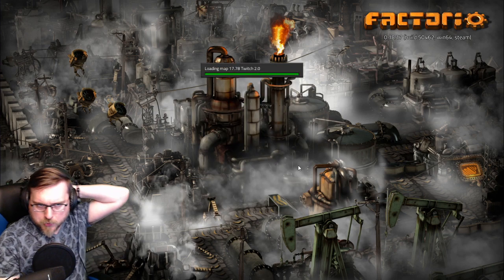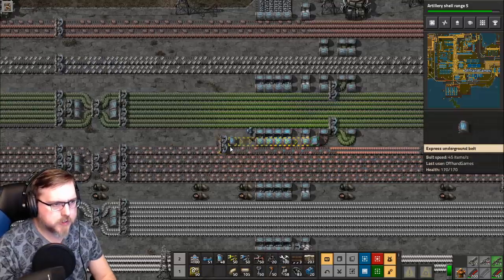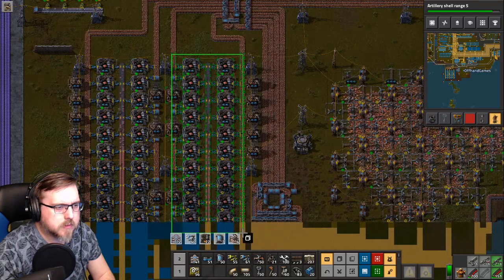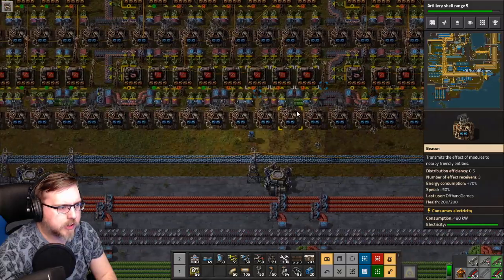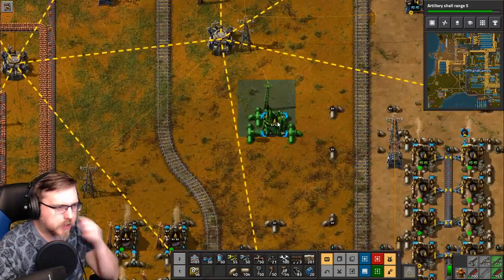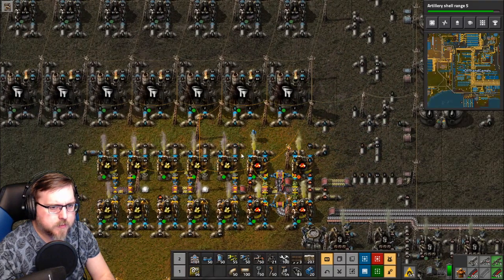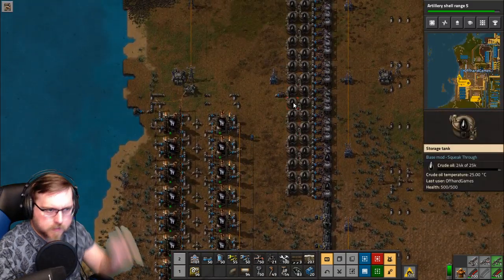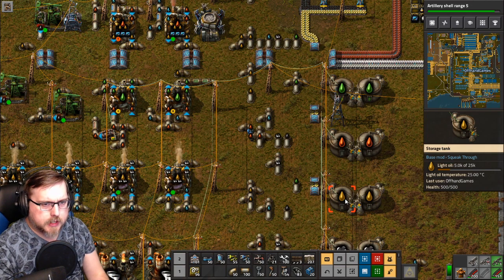Factorio - Series 2 - Episode 84 - Twitch VOD - 2020-03-29